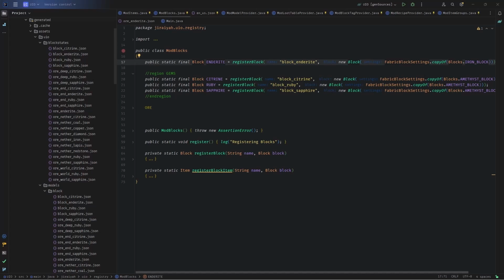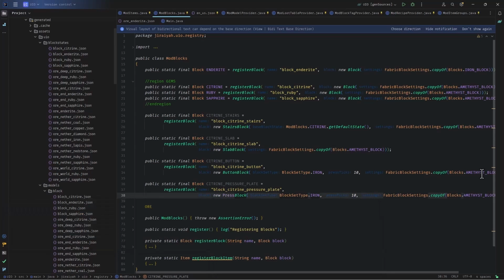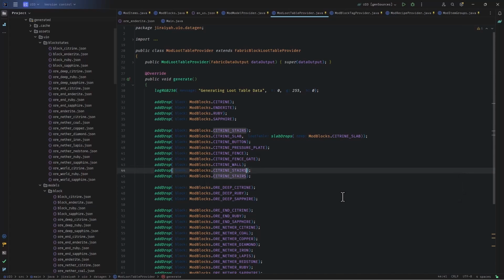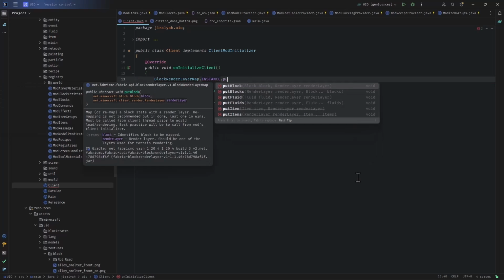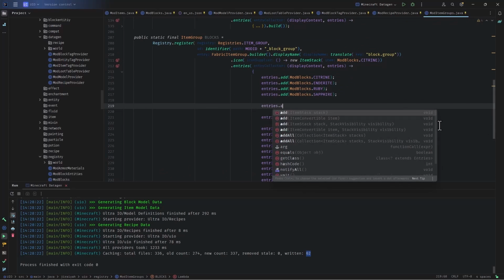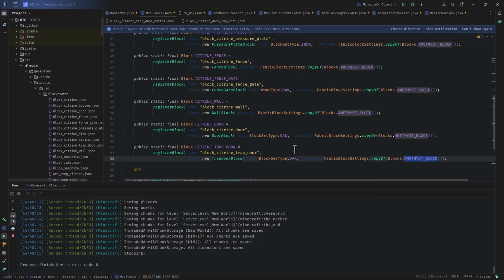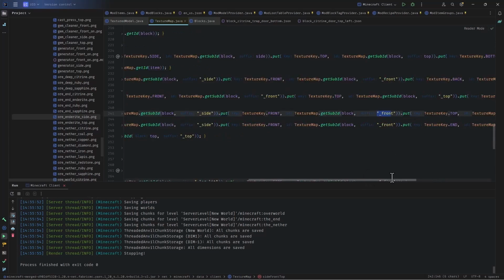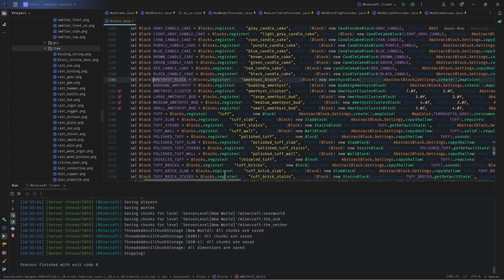Midding Special Blocks - Fabric Modding Minecraft 1.20.4 | #12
Modding Minecraft 1.20.4 - Fabric MC: Modding Special Blocks

When you have a decorative block in your mod, you may want to add stairs, doors, half slabs, pressure plates, buttons, trap doors, walls, fences and fence gates for that decorative block. You may ask why we should add these special blocks when the functionality is exactly like the ones inside vanilla. The answer is really simple. Minecraft is a game all about beauty and creative creation using decorative blocks. We know for the fact that there are mods out there with industrial design in mind. However, we should not forget that the main intention of Mojang (as the original developer of Minecraft) was to have a LEGO like game on the computer with creativity and building blocks in mind. When we remember this, even when you are aiming for an industrial mod, you may want to add these special blocks for the decoration you are adding to the game.
In this video, we will learn how to create and register door, trap door, pressure plate, button, fence, fence gate, wall, stair, and slab for our mod using datagen.

Chapters:
00:00 Modding Minecraft Fabric MC
00:32 Register Special Blocks
09:26 Loot Table Provider
11:31 Model Provider
14:26 Tag Provider
15:49 Client Renderer
18:01 Debugging Datagen
19:39 Understanding Block State JSON File
23:17 Debugging Problems
31:59 Custom Block Model Provider
37:09 Final Debugging Door Item